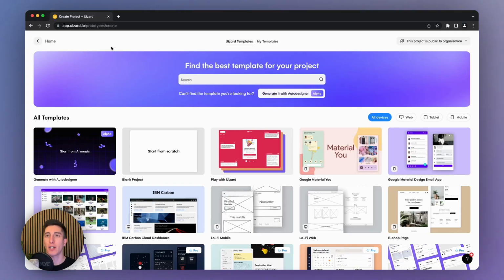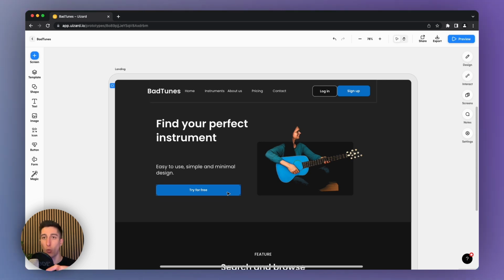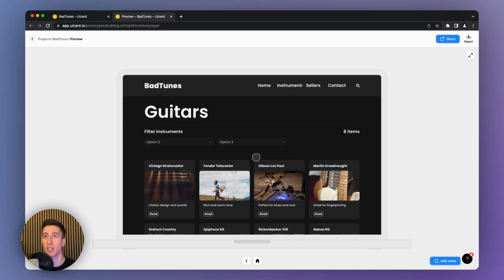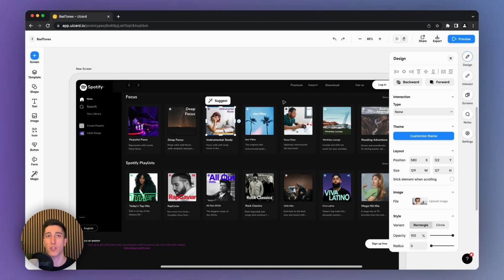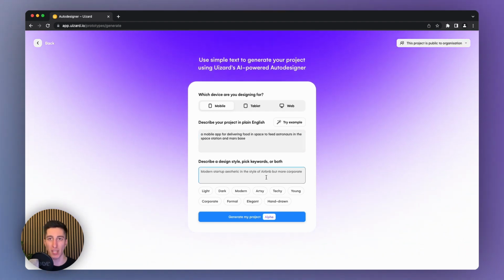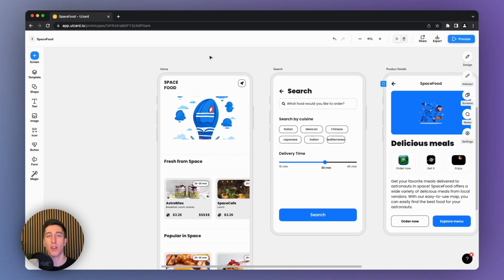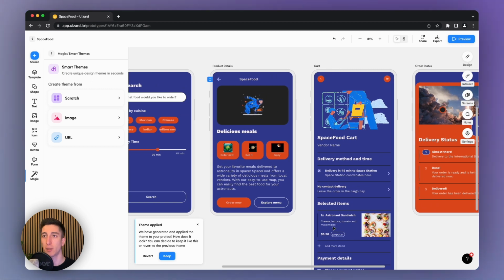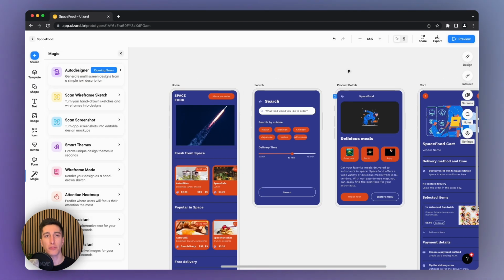Uizard Autodesigner Full Walkthrough [out now!]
Uizard Autodesigner is here! Join Uizard CEO Tony Beltramelli as he walks through how you can use Uizard Autodesigner to generate UI designs from text prompts.

Chapters:
0:00 Introduction
0:42 What is Uizard?
1:27 What you'll learn in this video
1:56 How to use Autodesigner
4:36 Editing your Autodesigner project
7:08 Reviewing your user click journeys
8:09 Uizard's library of AI features
8:56 Turn screenshots into editable designs
13:06 Generate an app design with Autodesigner
18:01 Uizard Smart Themes
19:58 Uizard Attention Heatmap
22:20 Outro
22:50 Sign up to Uizard Autodesigner today

With Autodesigner, you can use simple text to generate multi-screen mockups for apps and websites in seconds and fast-track your design flow like never before.

Autodesigner is out now! Experience Autodesigner as part of your Uizard Pro and Business subscription